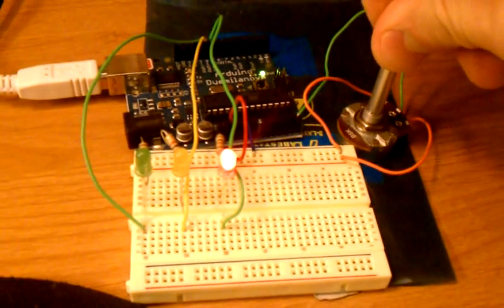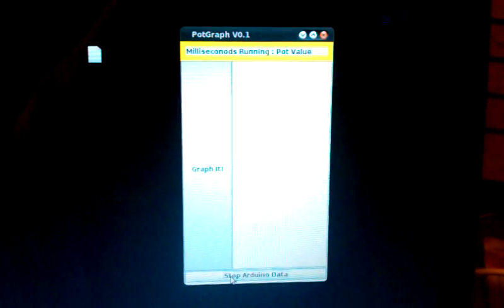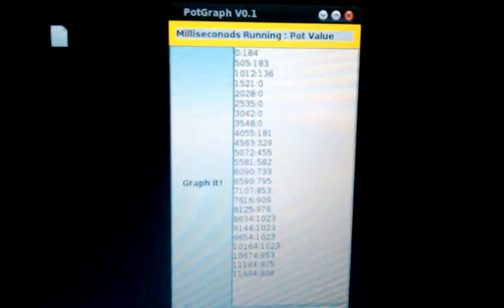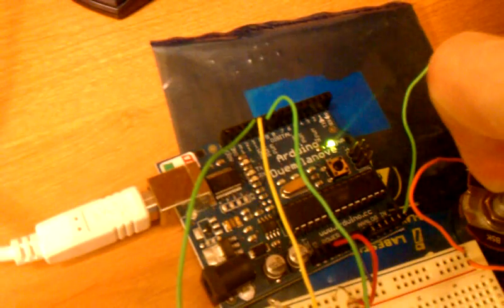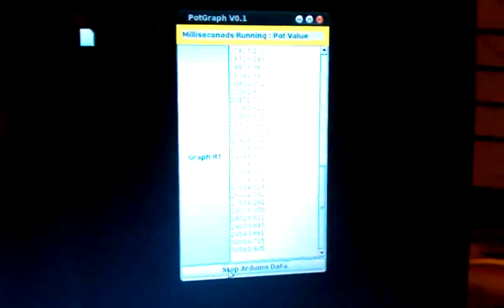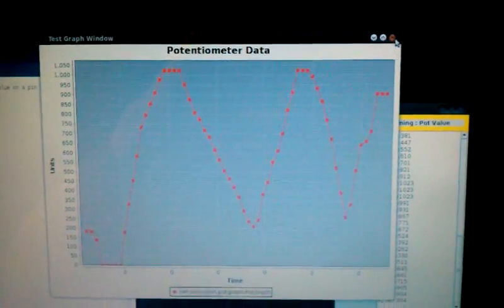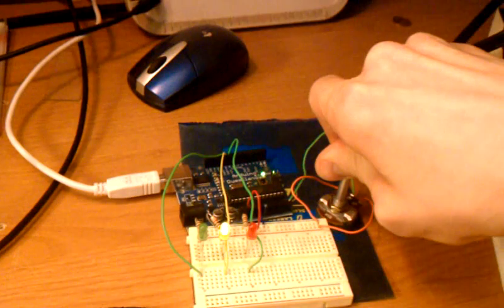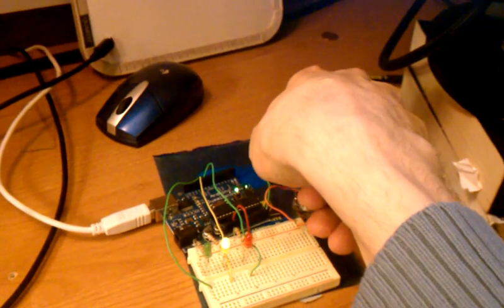Arduino Pot Graph V1.0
Created a simple Java app that can record the changing voltage caused from the potentiometer wired up to an arduino analog in pin. This is read in to Java with RxTx and then graphed with JFreeChart